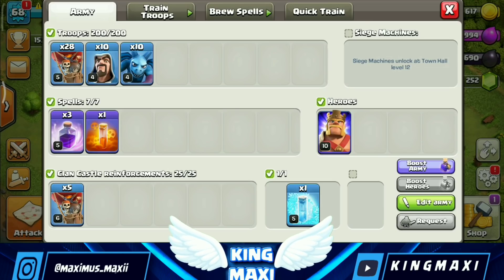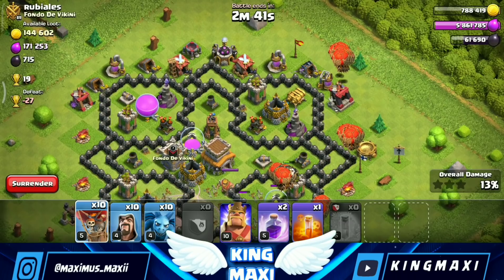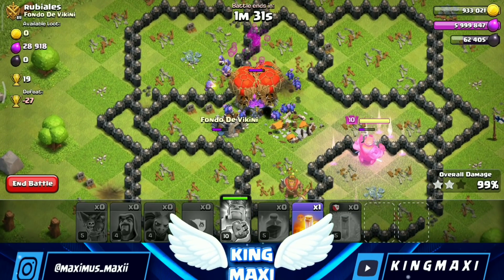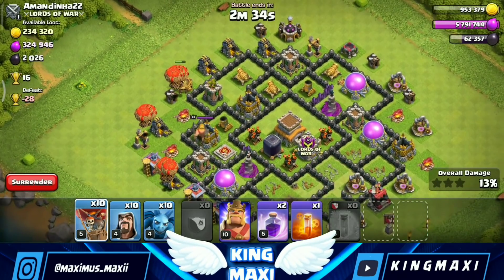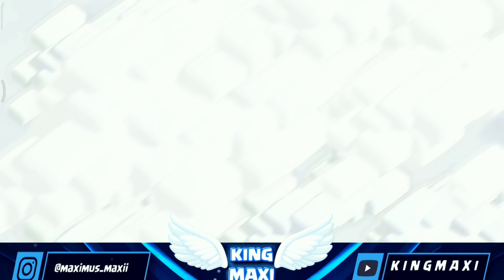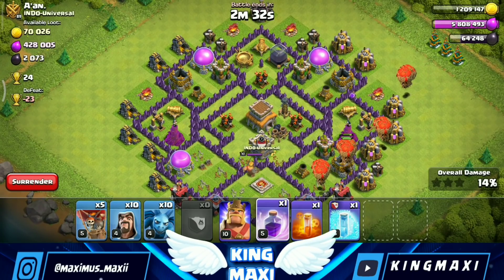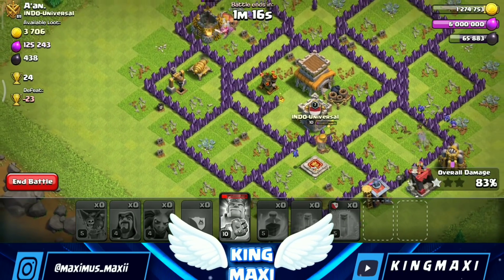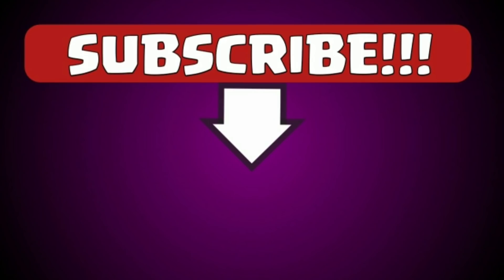Town Hall 8 Balloon Parade Explained 🎈! | Tamil | Always Three Star 😎! | clash of clans | KINGMAXI👼!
Town hall 8 balloon attack in clash of clans in Tamil always three star atack in clash of clans FOR MORE VIDEOS SUBSCRIBE MY YOU TUBE CHANNEL AND LIKE THIS VIDEO IF YOU REALLY LIKED IT

♥SOCIAL MEDIA♥

🔥PAKKA TAMIL CLANS🔥

CLASH OF CLANS UPDATE E
EVERYONE CAN EASILY TAKE THREE STAR IN TH 13 BASES BUT HIGH PRACTICE NEEDED
CONSISTENT PRACTICE MAKES YOU PERFECT 💯

Video chapters:
0:00 Introduction
0:34 Army composition
1:02 First attack
3:30 Second attack
6:13 Final attack
9:22 Conclusion